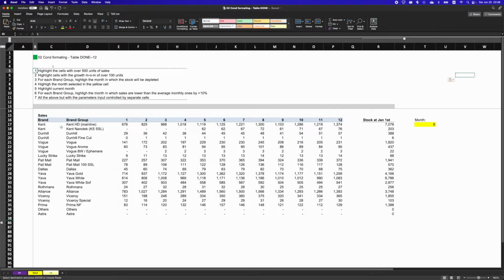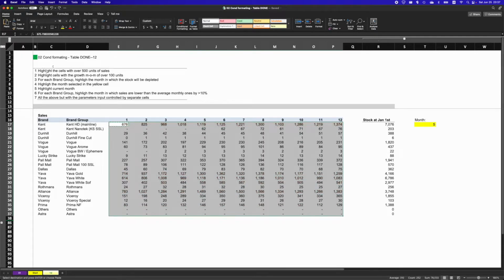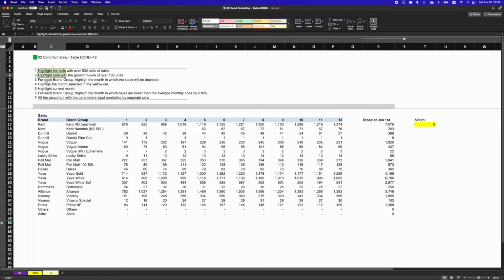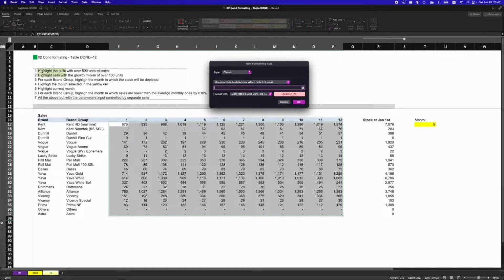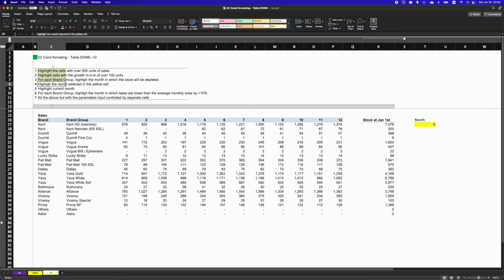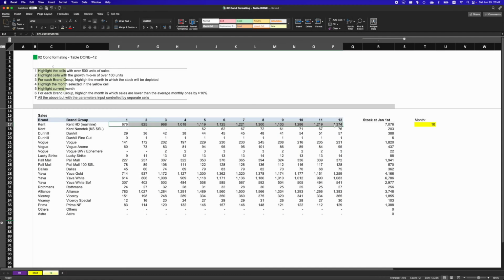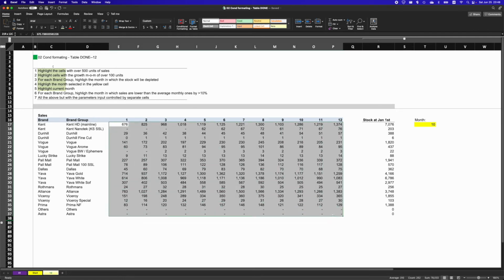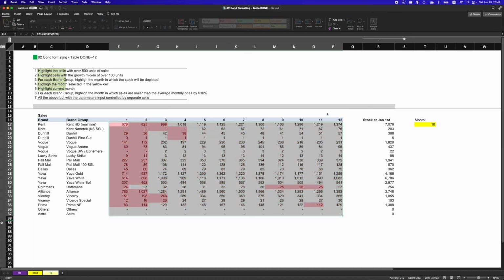Excel - Conditional Formatting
Today we will talk about another undervalued tool in excel - conditional formatting. Despite general perception it can be very helpful addition to your reports and analysis.

Hope you find the tips helpful.